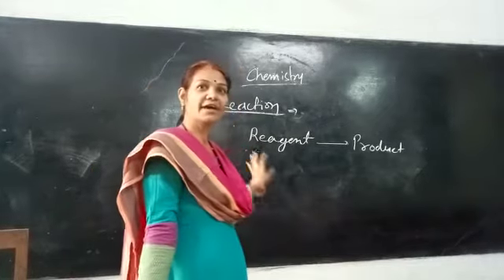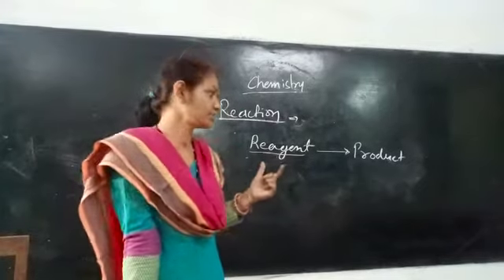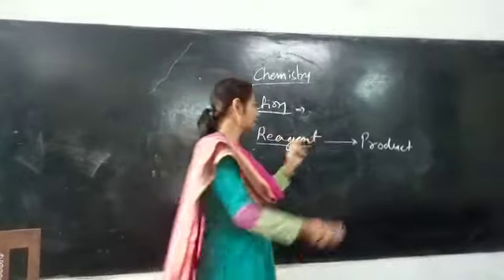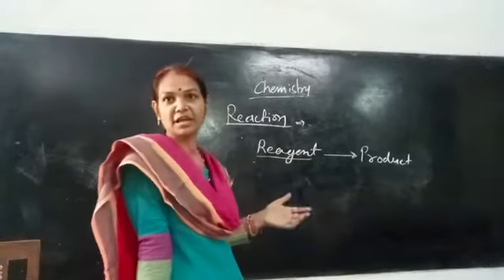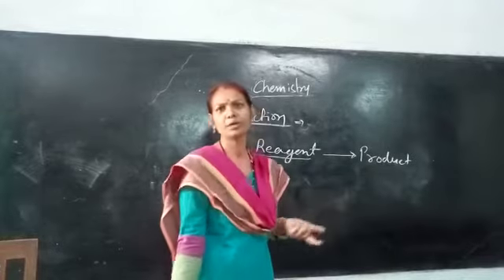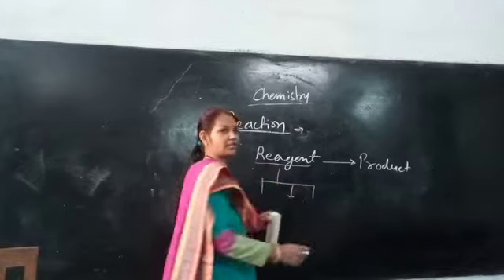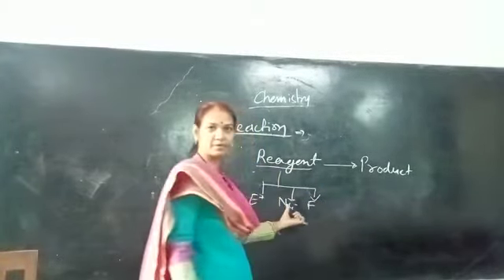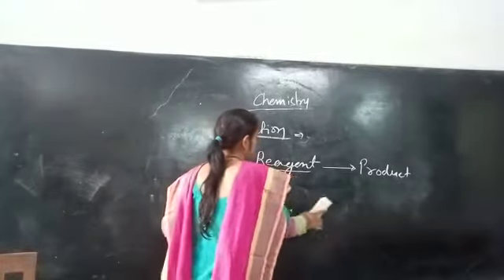Reaction and Reagents information#chemistry_by_aradhanamam#chemistrybestyoutubchannal